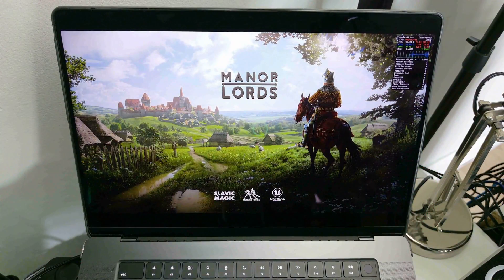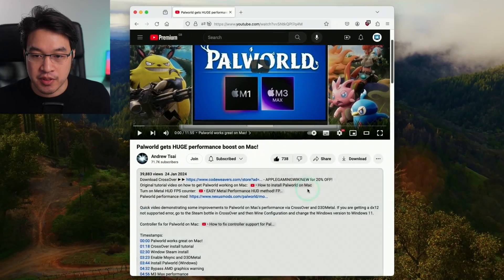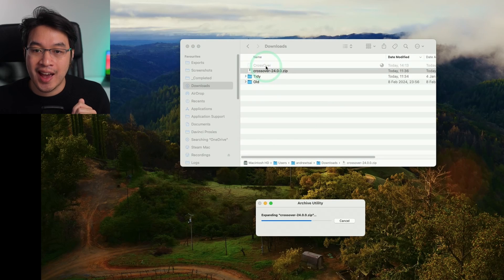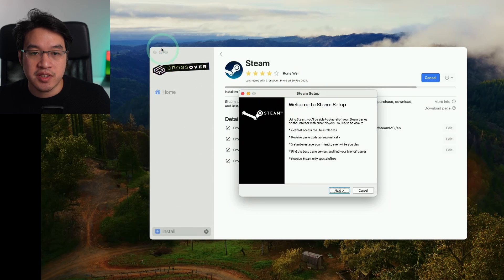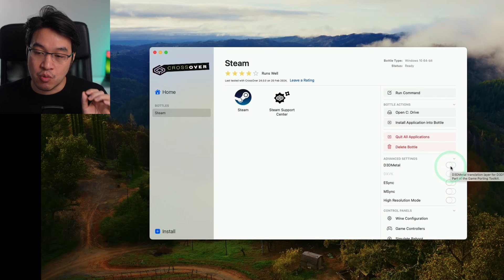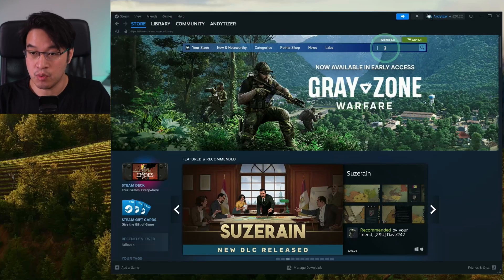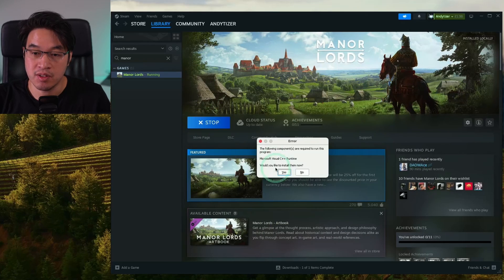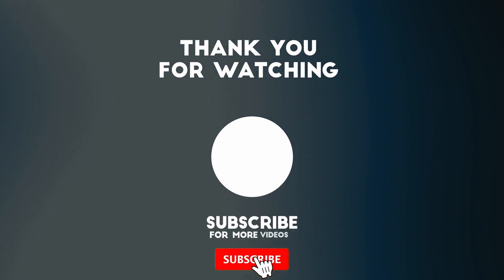How to play Manor Lords on Mac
Showing how to play Manor Lords on Mac.